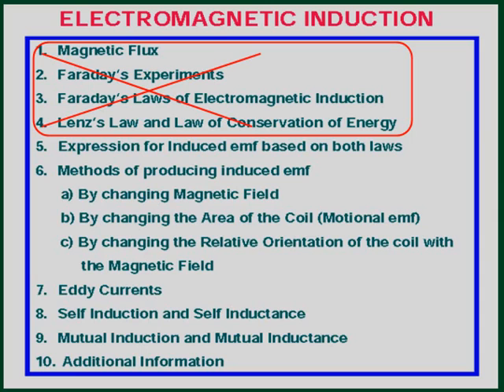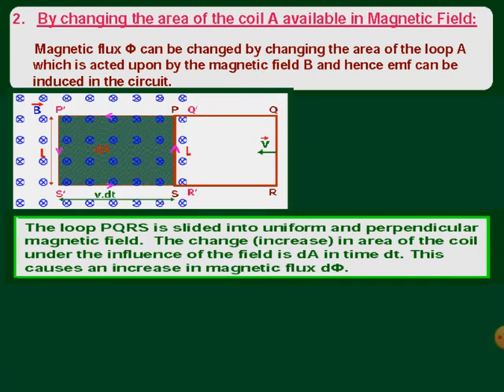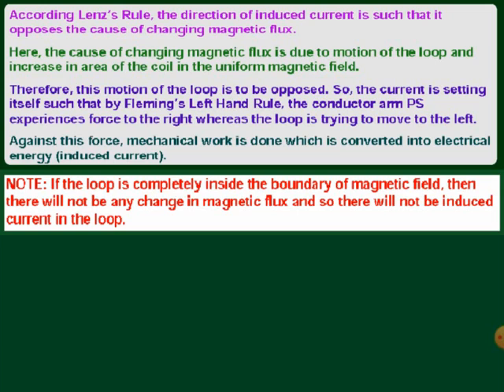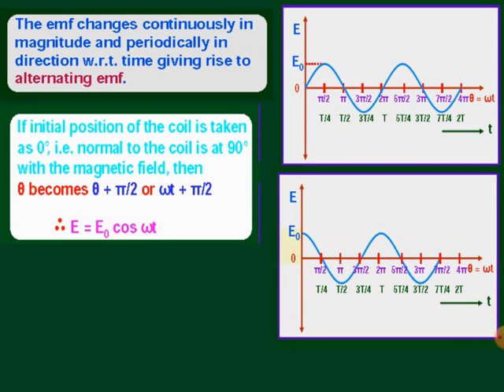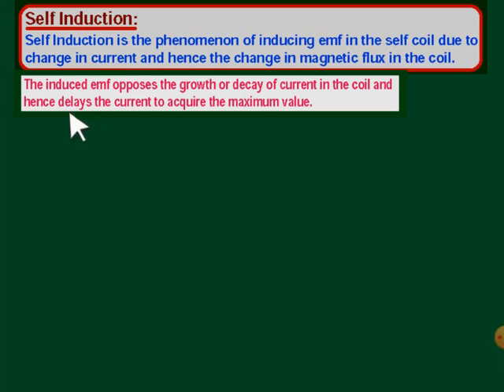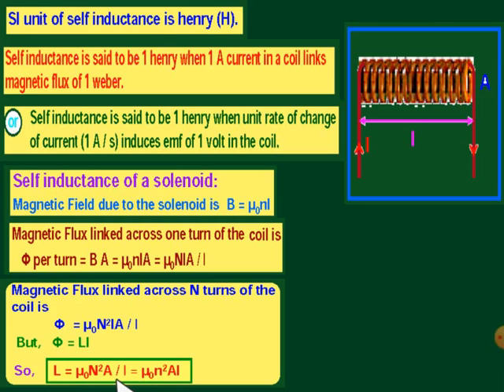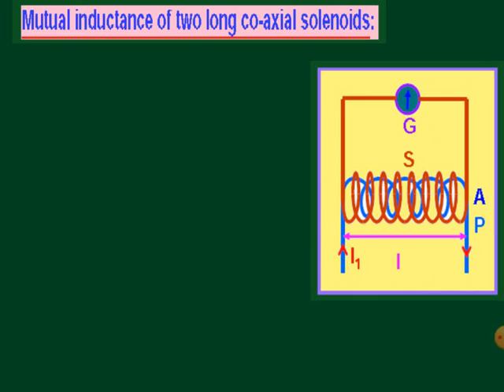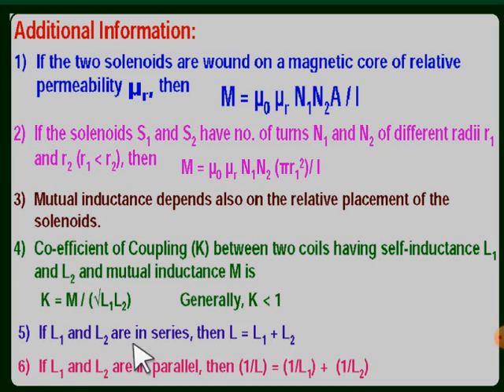Electromagnetic Induction | Last part||Class 12|| K. S. Chandra